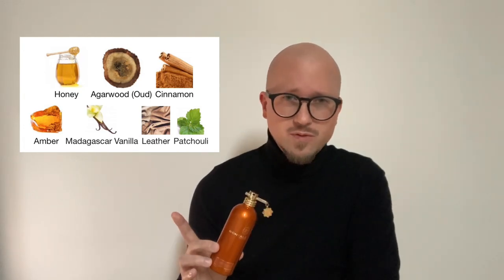Montale Honey Aoud I Cozy Winter Fragrance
here´s one of my few Montales that i still have in my collection.